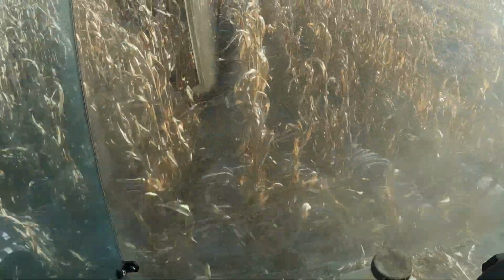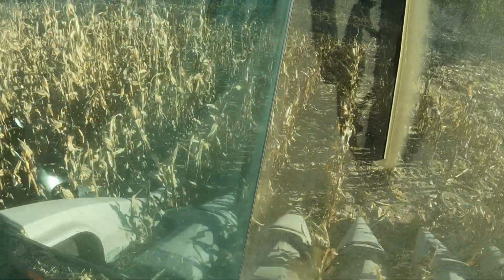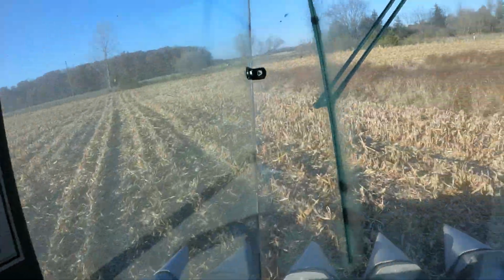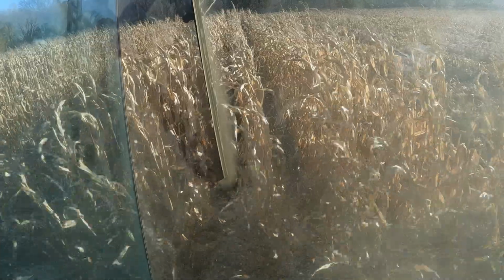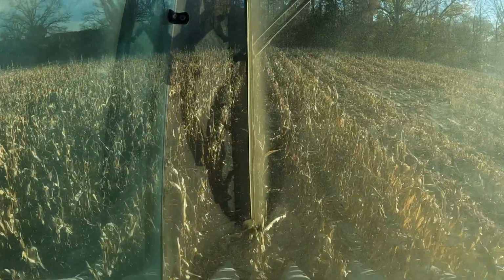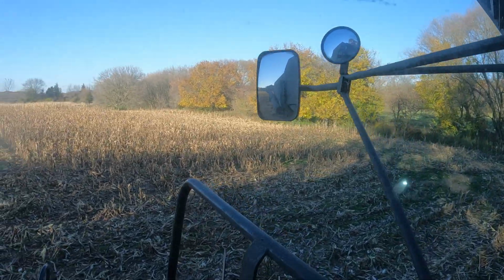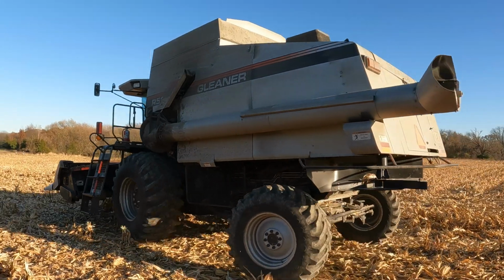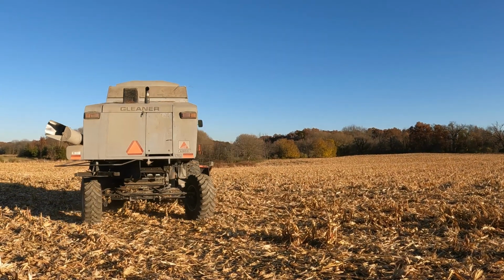Deer Ravaged Corn Field - Gleaner R52 Ride with Farmer Dan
Farmer Dan farms 1100 acres in Washtenaw county, Michigan and was filmed on October 29th.

Deer can cause significant damage to a farmer's corn field by consuming or trampling the crops. Deer are known to eat the leaves, stalks, and ears of corn, which can result in reduced crop yields and financial losses for the farmer.

Deer can also damage the field by trampling the crops and breaking the stalks. This can make the plants more susceptible to disease and other forms of damage, further reducing the crop yield.

In addition to crop damage, deer can also damage fences and other structures that farmers use to protect their crops. They may jump over or break through fences in order to access the corn field, causing additional damage and increasing the risk of other wildlife entering the field.

Overall, deer can be a significant problem for farmers who grow corn and other crops, and measures such as fencing, repellents, and hunting may be necessary to control their impact.

The Gleaner R52 combine harvester was produced by the Gleaner Manufacturing Company, a division of AGCO Corporation, from 1984 to 1986.

The R52 was a mid-size combine that was suitable for harvesting small to medium-sized fields of cereal crops, such as wheat, barley, and oats. It featured a four-cylinder diesel engine that produced up to 130 horsepower, allowing it to operate efficiently in a variety of field conditions.

The combine had a grain tank that could hold up to 160 bushels of grain, and it featured an unloading rate of up to 1.9 bushels per second. The R52's threshing and separating system consisted of a traditional straw walker design, which used a series of oscillating straw walkers to separate the grain from the straw.

Despite its smaller size, the Gleaner R52 was known for its high-quality construction and durability. It was designed with a heavy-duty frame and drive train, which allowed it to withstand the rigors of frequent use and harsh field conditions.

The combine also had a number of features designed to improve operator comfort and convenience. These included a spacious cab with a comfortable seat, an air conditioning system, and an ergonomic control panel.

Overall, the Gleaner R52 was a well-regarded combine that was popular with farmers and custom harvesters during its production years. Its mid-size and efficient design made it a practical choice for those with smaller fields or who were looking to upgrade from smaller combines.